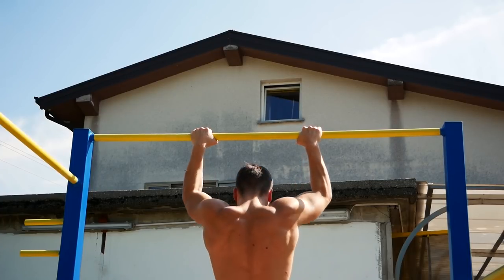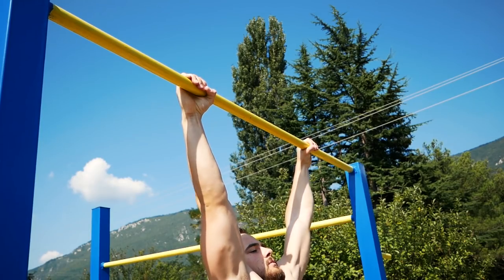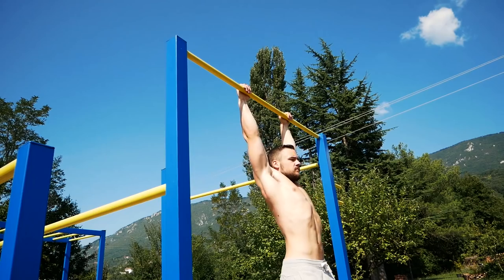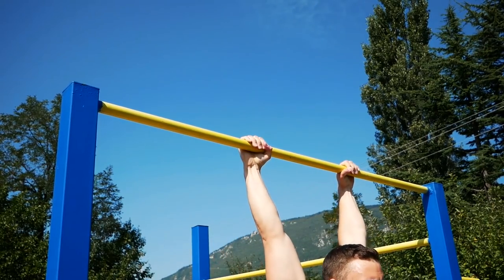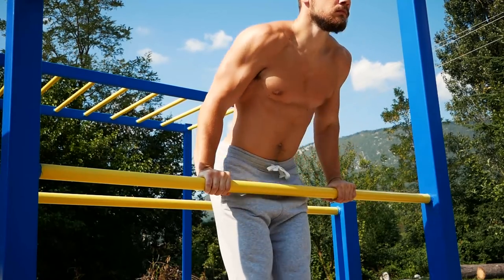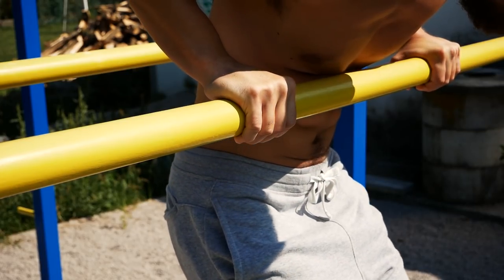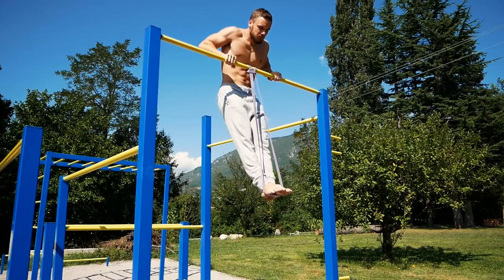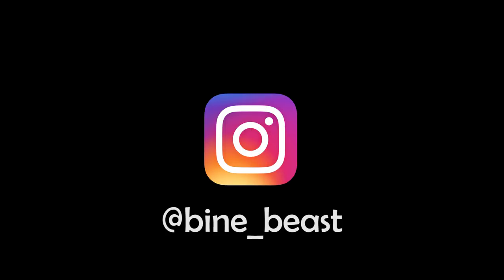Learn Your First Muscle Up | Muscle Up Tutorial (FULL GUIDE)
Welcome to my muscle up tutorial. In this tutorial we are going to learn the 4 most important steps to achieve your first muscle up on bar. This tutorial is made for beginners and also for intermediate/advanced athletes who just want to improve form of the exercise. Enjoy the video and use all the exercises shown in the video to learn your first muscle up on bar.

Wish you a lot of success with achieving your first bar muscle up!